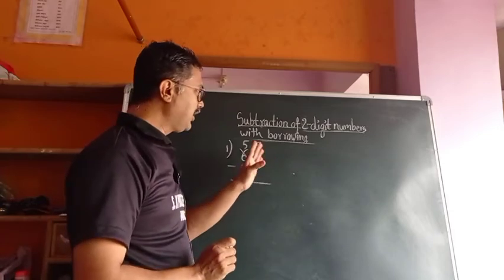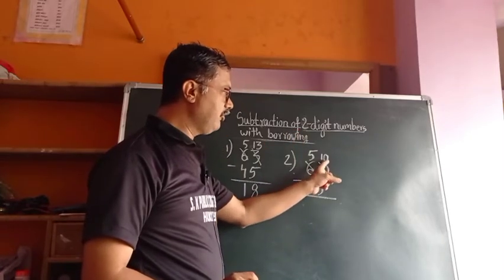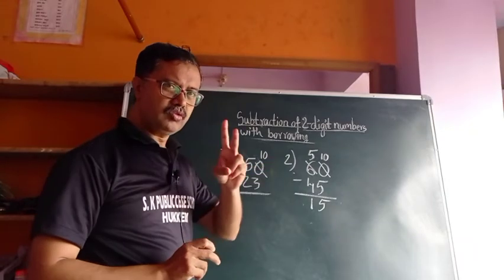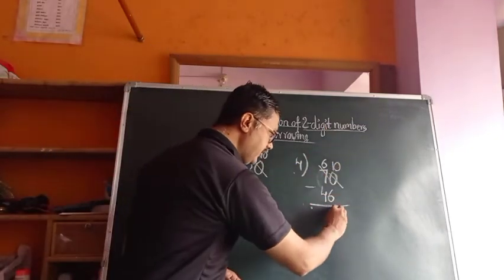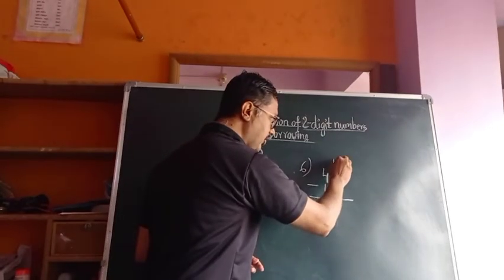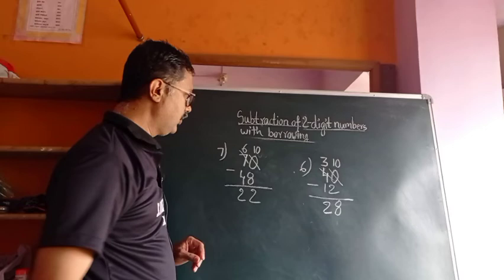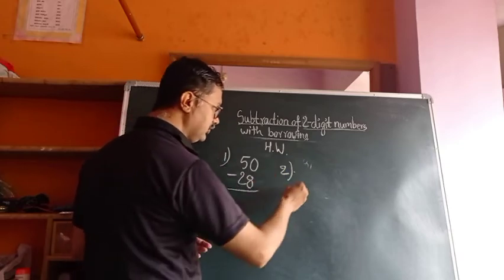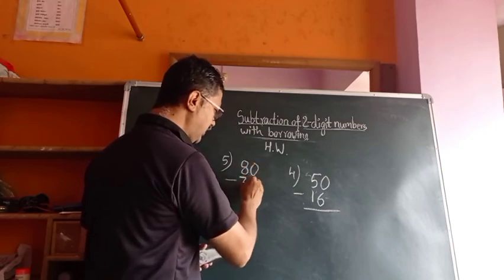Subtraction of 2-digit numbers with borrowing (Part-4)